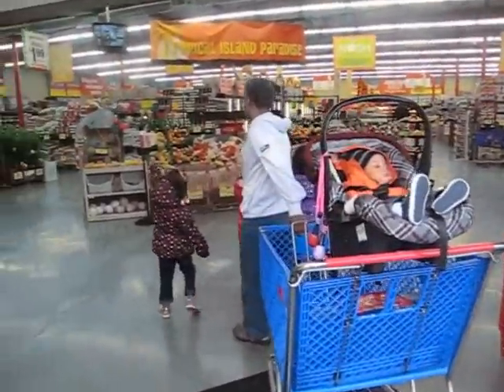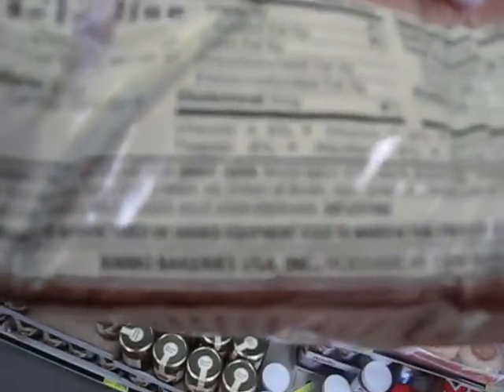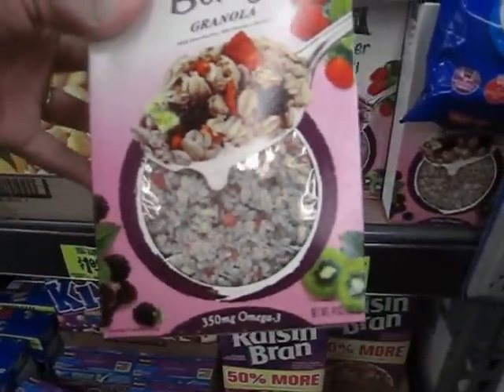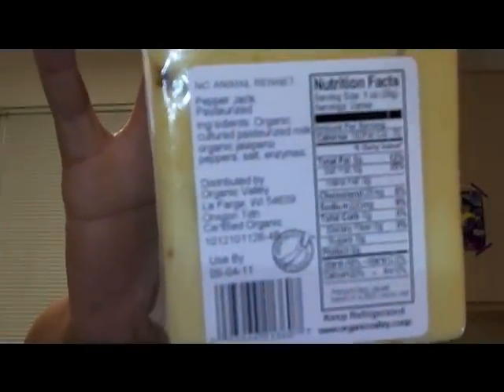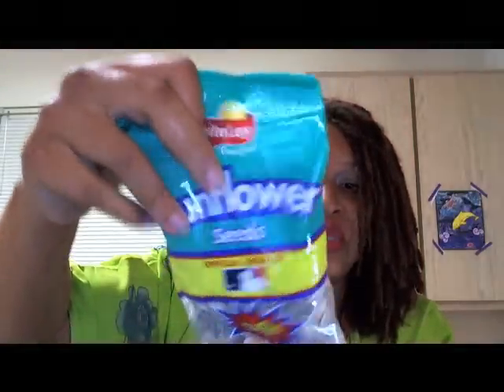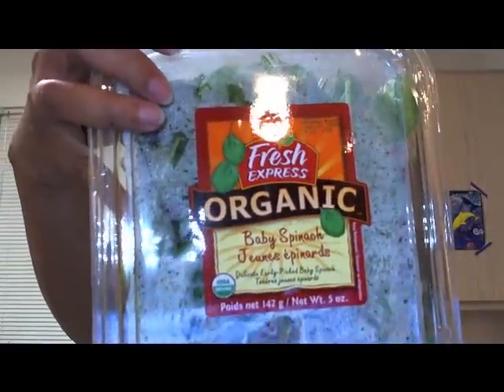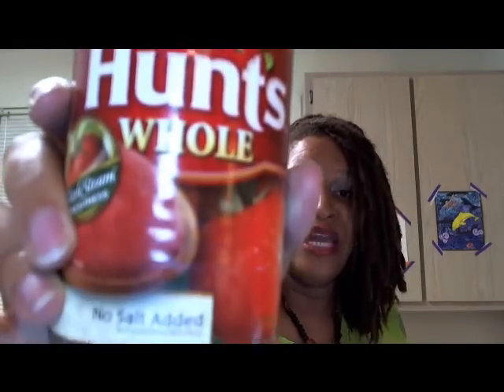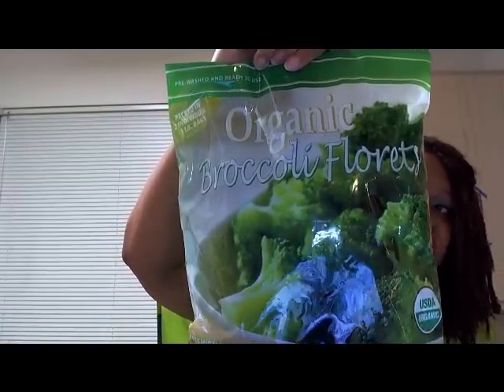Budget Grocery Shopping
Healthy grocery shopping on a tight budget - how to get the best bang for your buck!